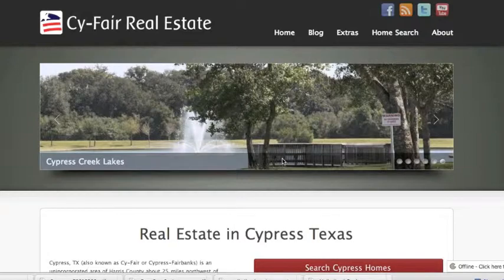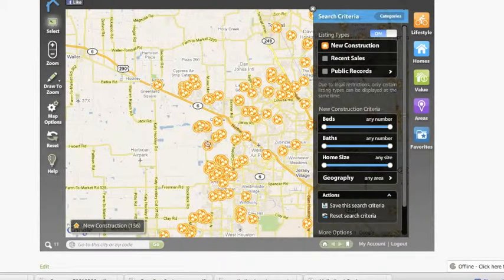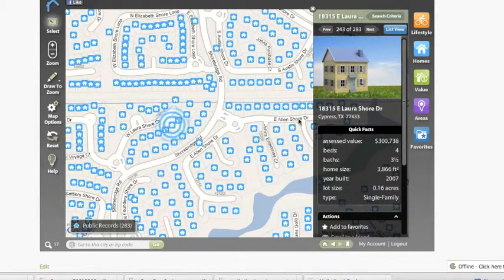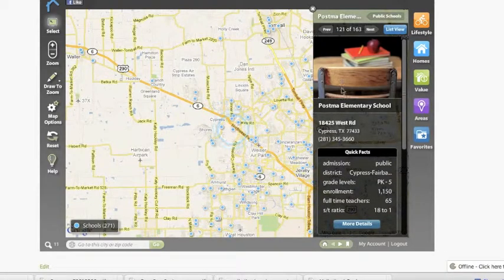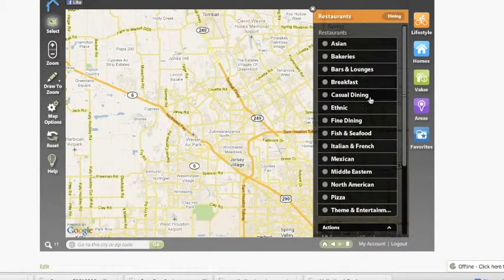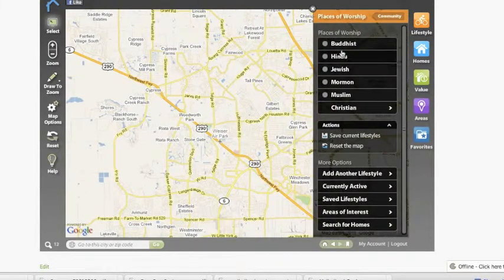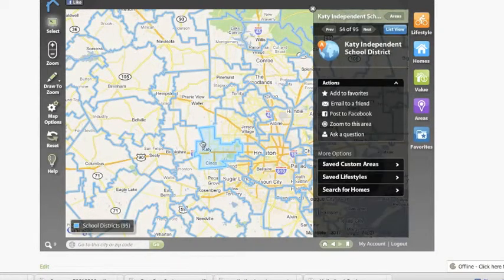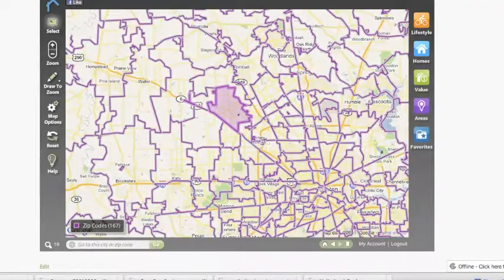Cy-Fair Real Estate Map Demo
We added a new map functionalty to Cy-Fair Real Estate this week.  Here is a demo on how it works.